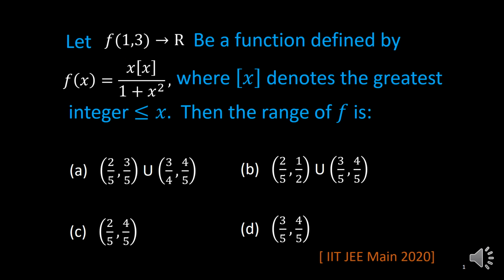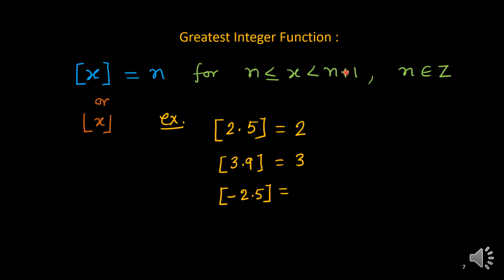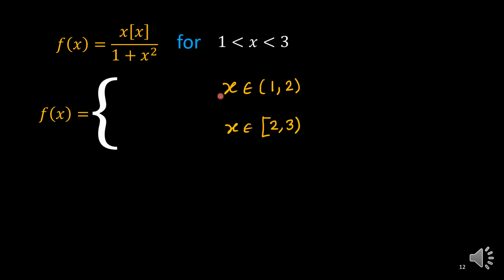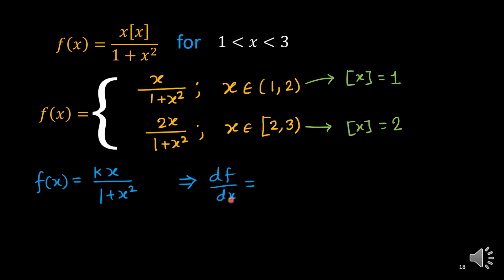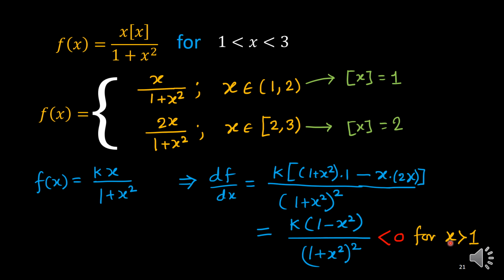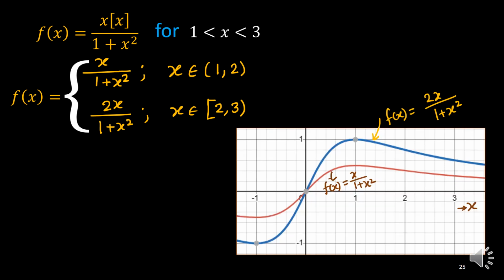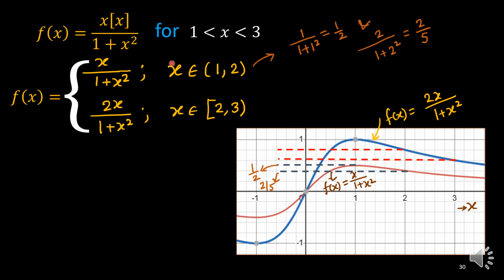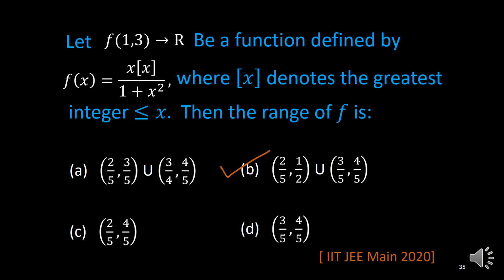Range of Functions with Greatest Integer Function | IIT JEE Math | IIT JEE Preparation - RLD Sir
In this video, we have discussed how to find range of functions when the function is having greatest integer function in its part. First, I have explained what is gratest integer function with examples. Then, one problem from IIT JEE main is  solved completely.  This video will be useful to the IIT JEE aspirants.